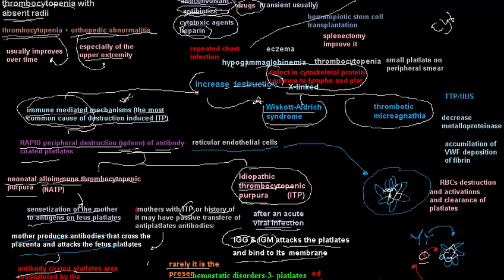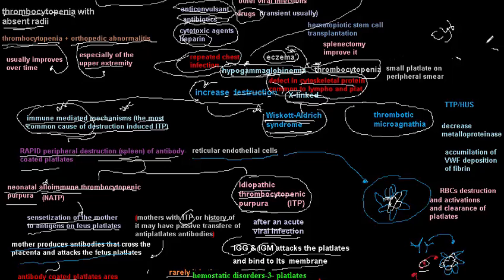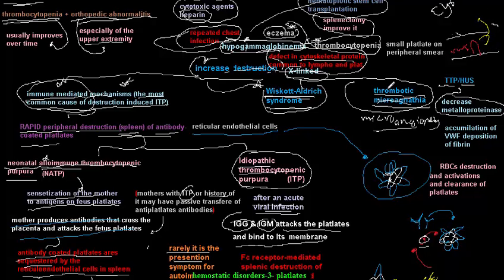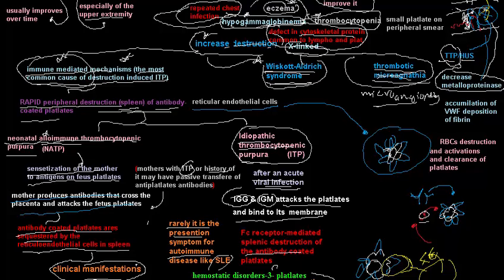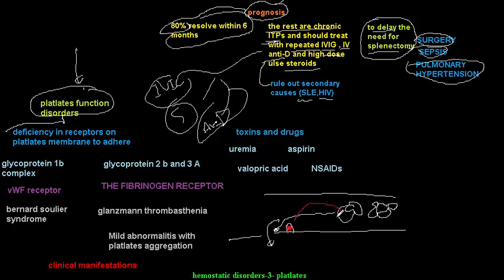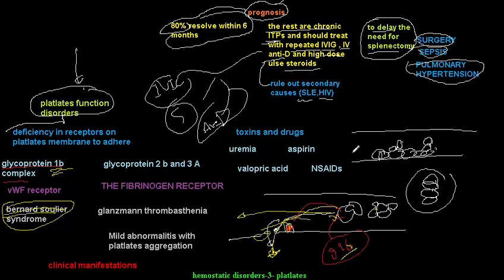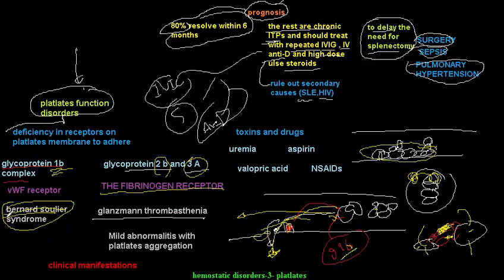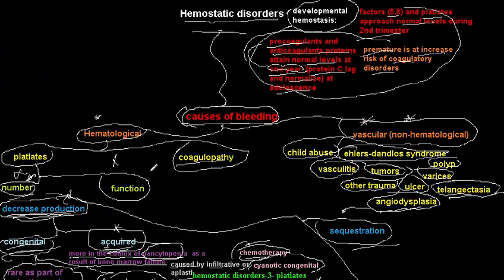hemostatic disorders -3-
wiskott-aldrish syndrome , microangiopathy (HUS, TTP),PLATLATE FUNCTION DISORDERS (bernard-soulier syndrmoe, glanzman thrombaxenia)